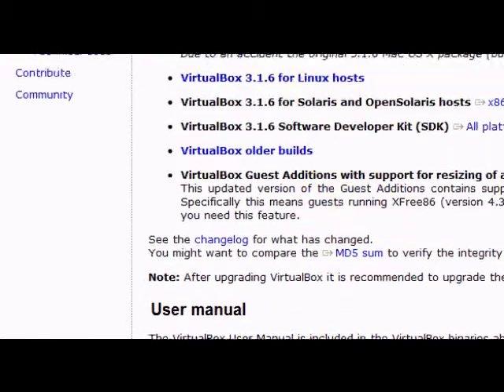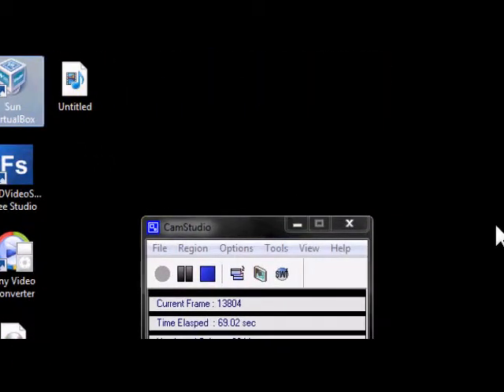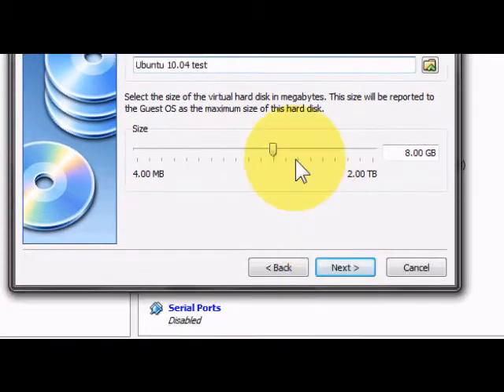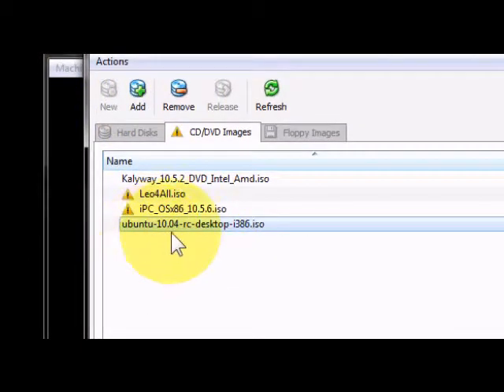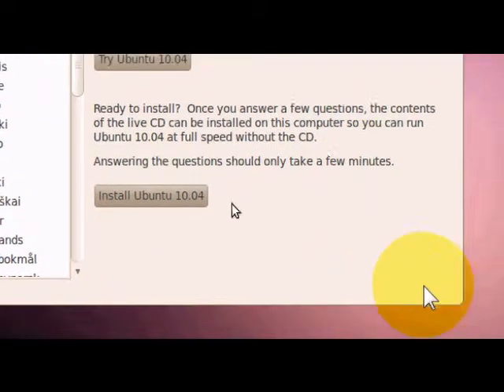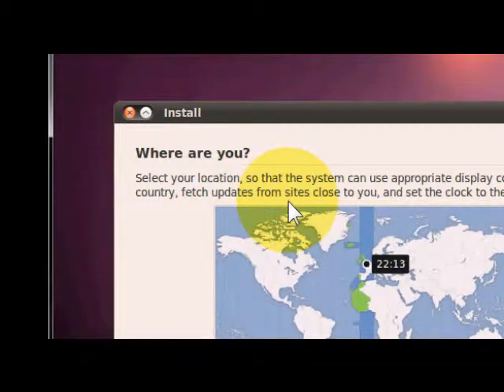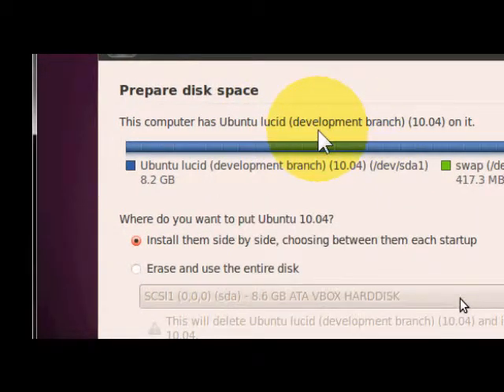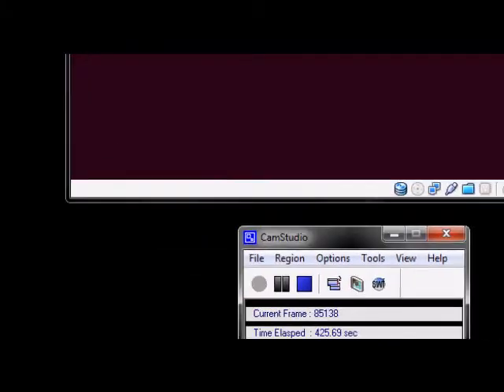Create Ubuntu 10.04 Virtual machine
This is a video on how to create and run a virtual machine.